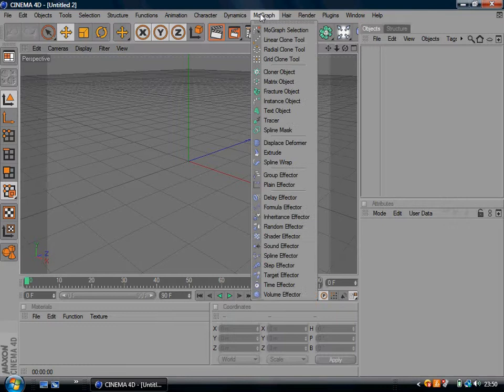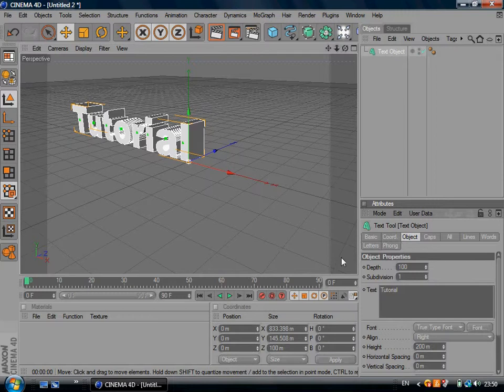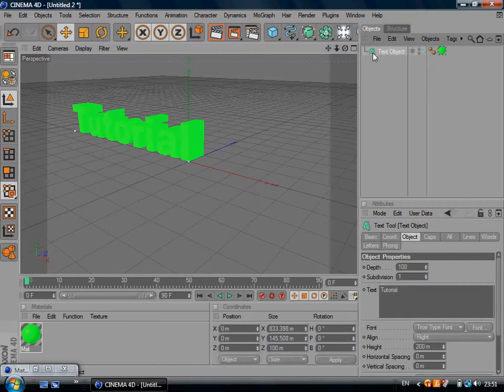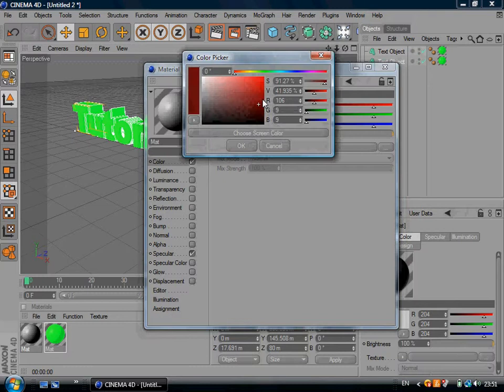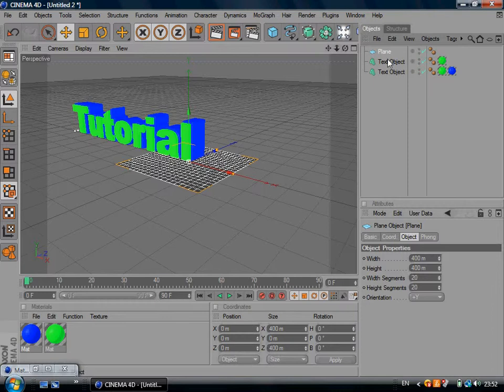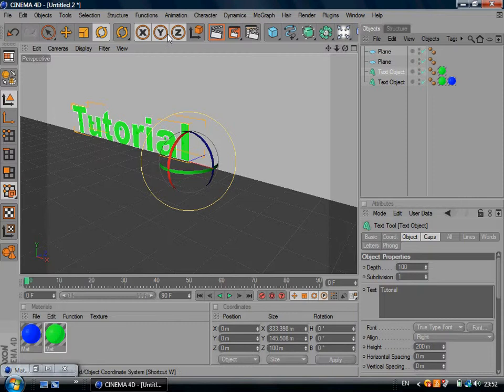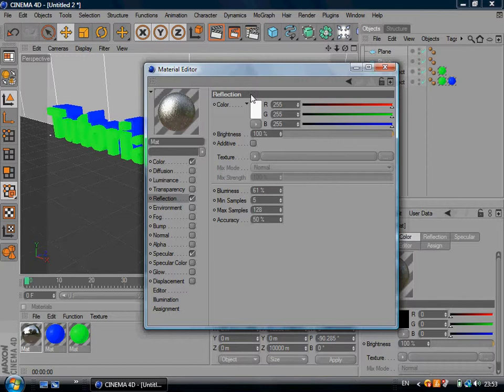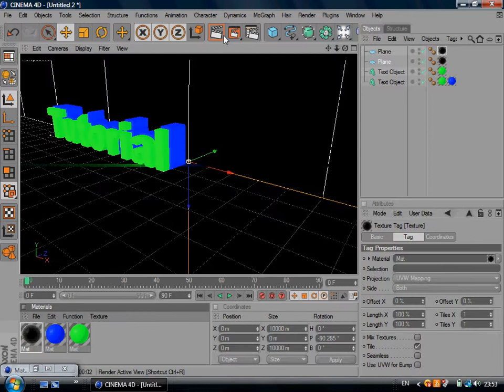How to make a cool intro with Cinema 4d and download link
Just a wee tut on how to make a 3D intro on c4d here is the link to download C4D